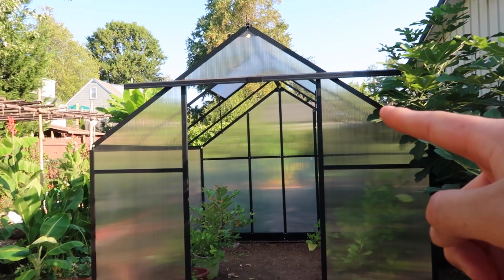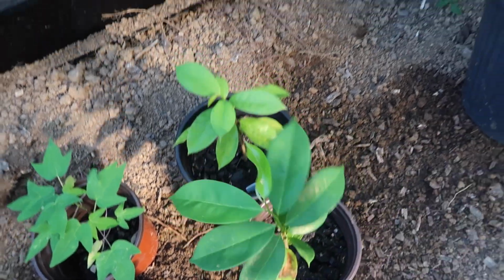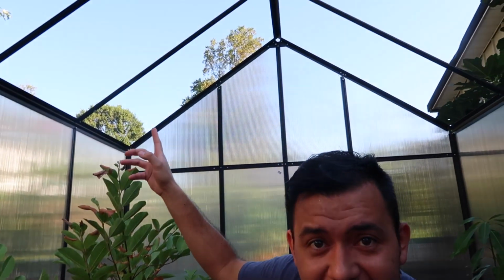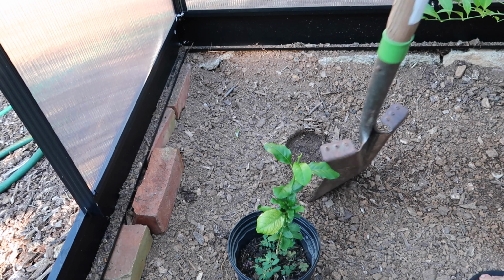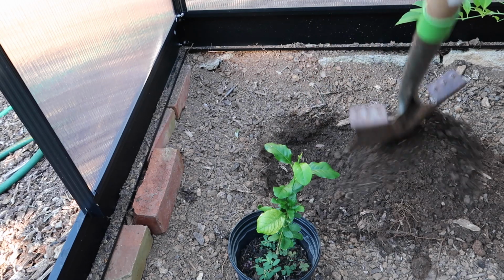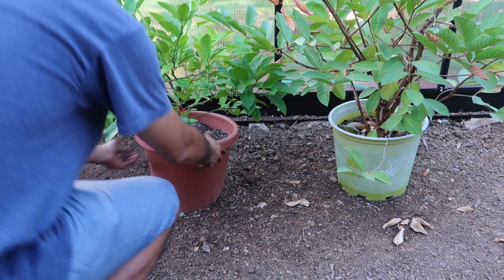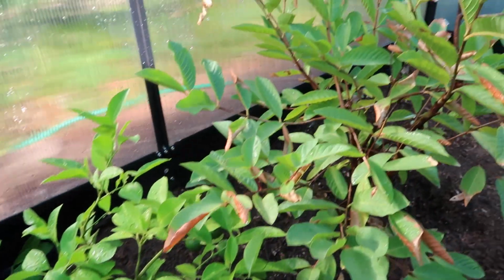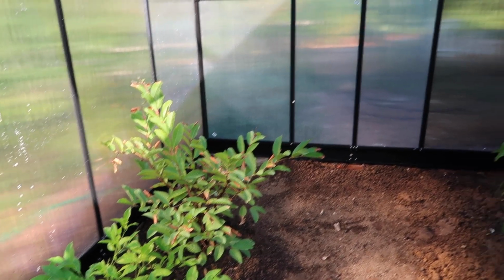NEW greenhouse: planting tropical trees in Virginia Zone 7a